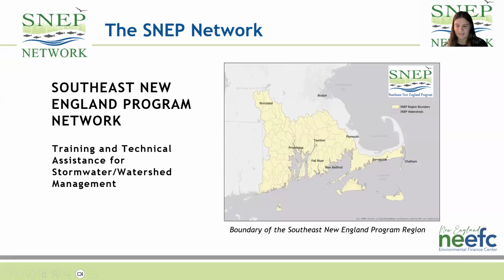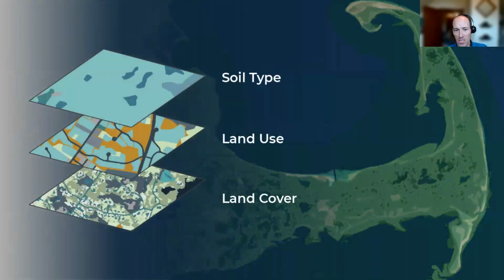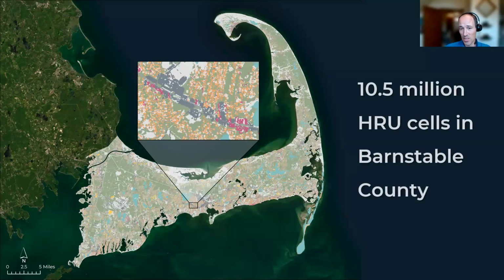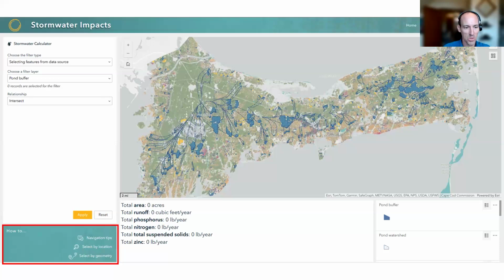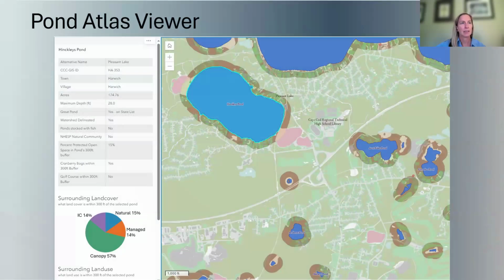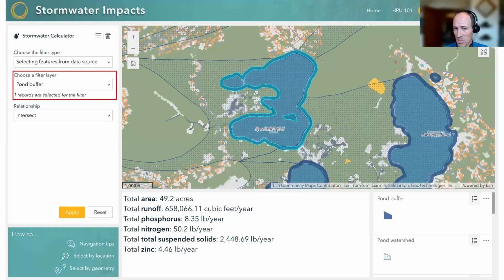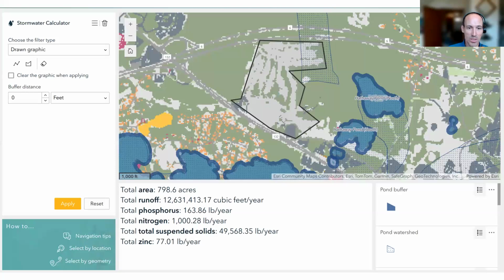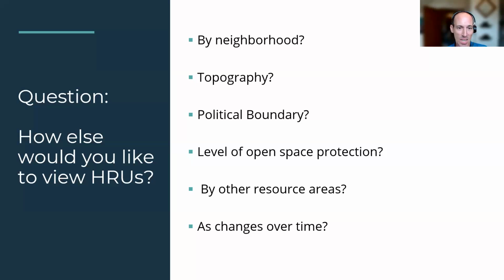Hydrologic Response Units –Practical Ways to Incorporate Stormwater into Regional and Local Planning